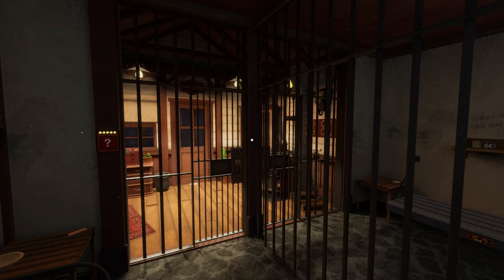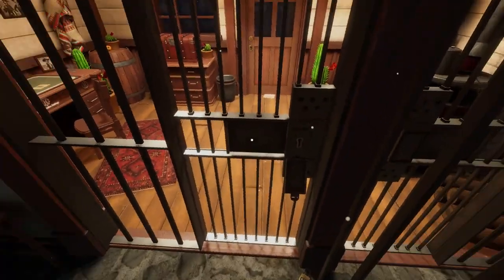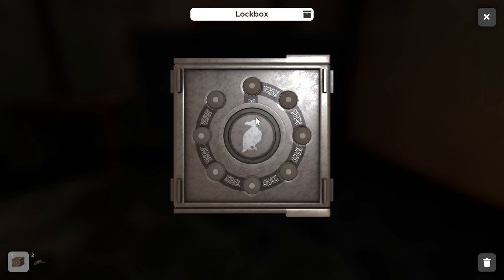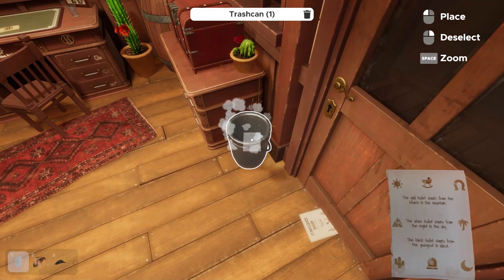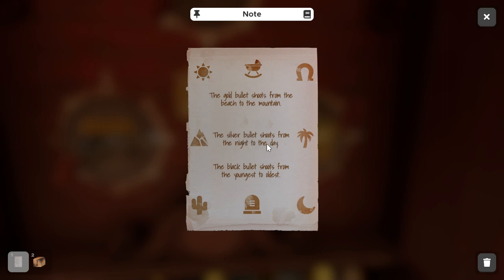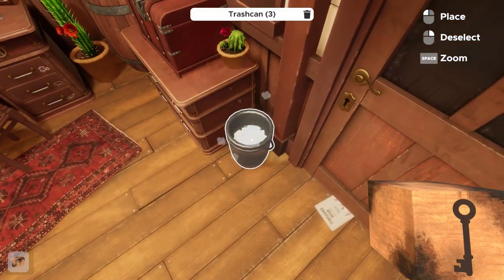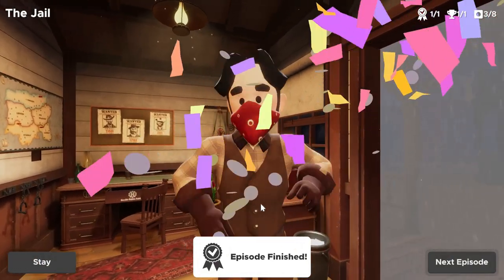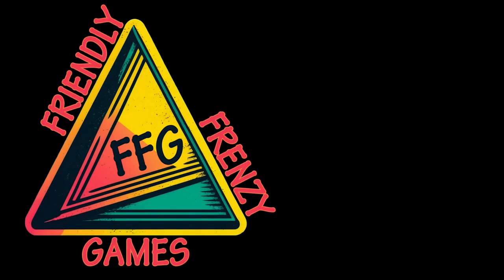THE JAIL (All Puzzles Solved!) in Escape Simulator (DLC) | Full Commentary & Walkthrough!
After getting arrested and locked up somewhere in the midwest, we're bound to break out!  Come along on our solo gameplay journey through the Wild West paid DLC for Escape Simulator, where we'll explain and solve ALL of the room puzzles.  The first in this series is called "The Jail."

TIMESTAMPS:
0:41 | Days Gone Puzzle
3:01 | Cell Lockbox Puzzle
4:45 | Gun Cabinet Puzzle
6:00 | Gold, Silver and Black Bullets Puzzle
9:35 | Horse Chest Puzzle
10:54 | Safe Desk Puzzle
12:57 | Fugitive Map Puzzle
18:30 | Badges Puzzle
21:16 | Vices Puzzle